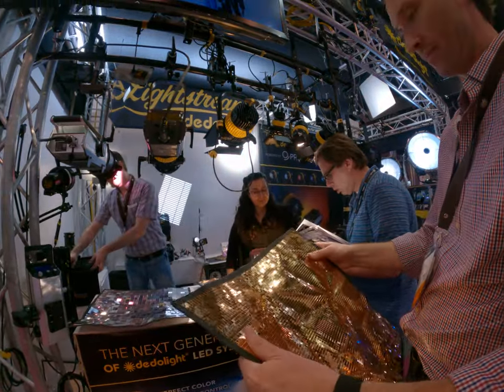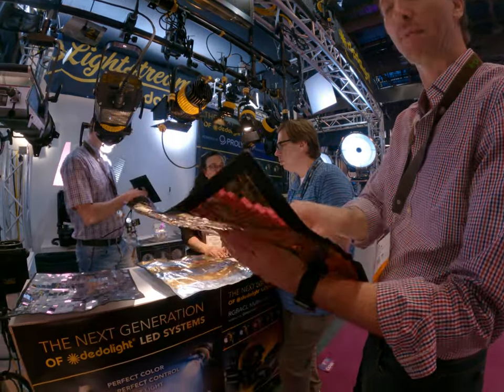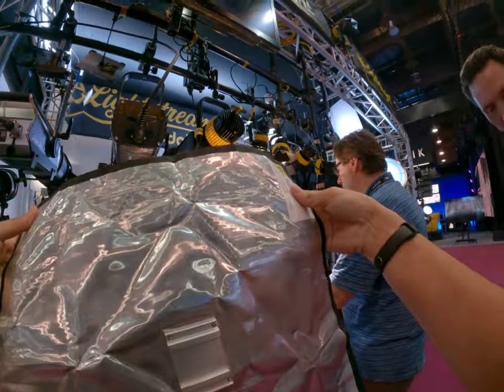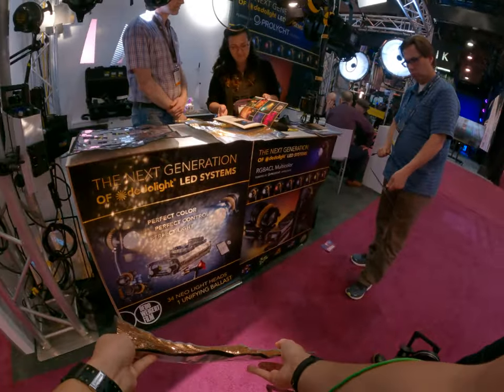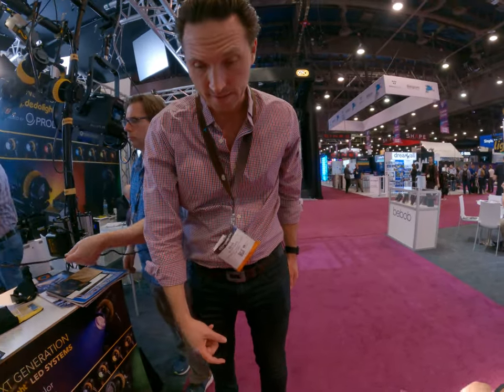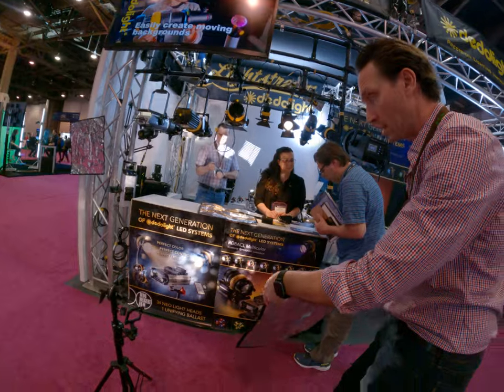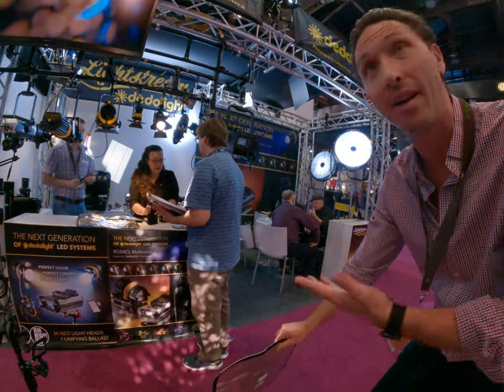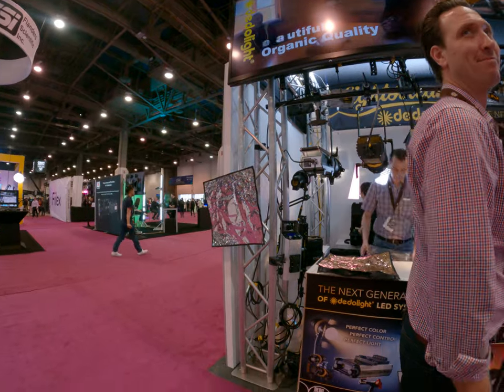Special effect reflector with some cool ideas comes out with some special like quality and texture D